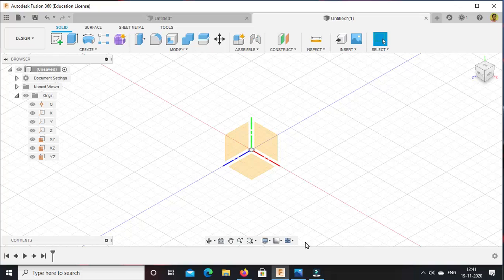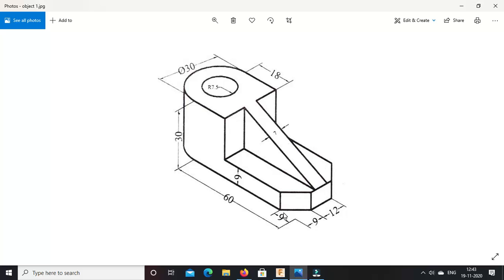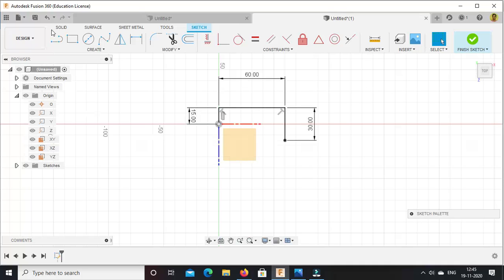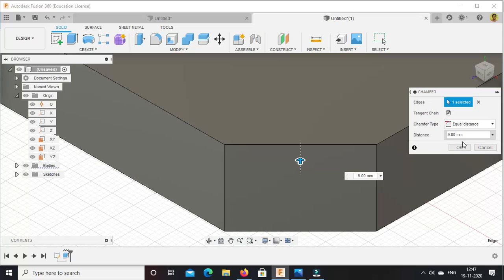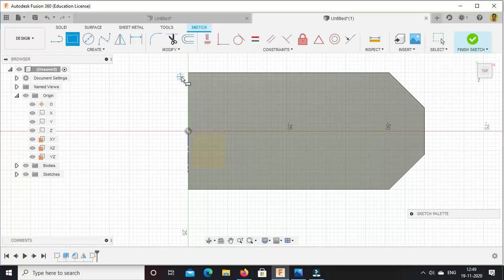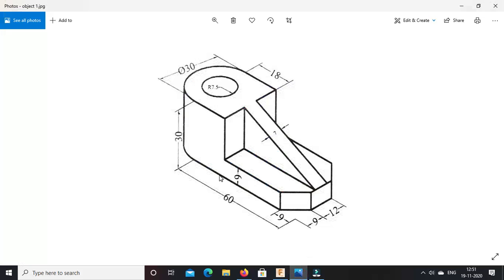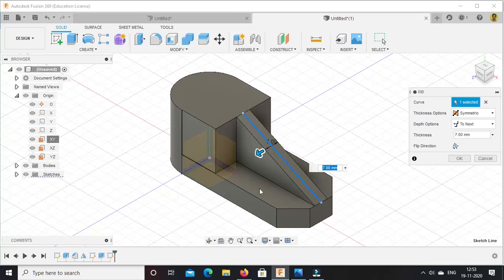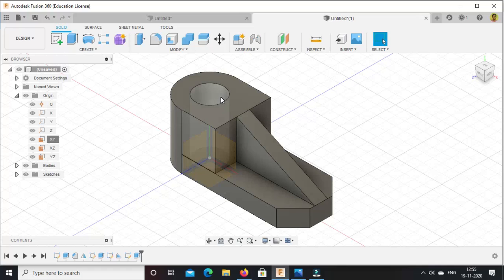CAD Modelling - Basic 3D Object 1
This video shows how to use Fiusion360 software for solid modelling